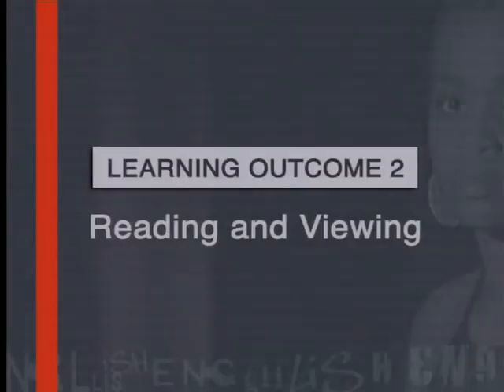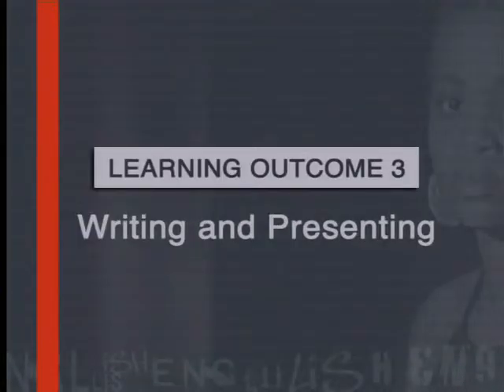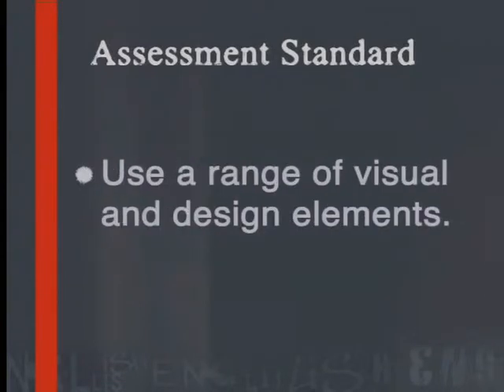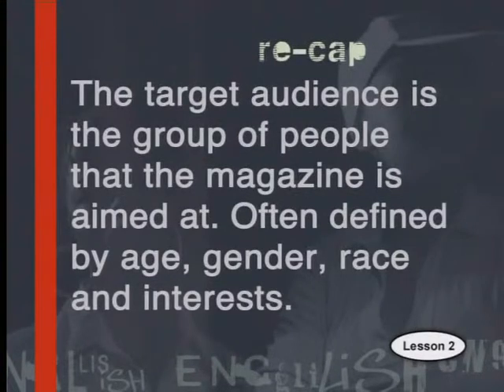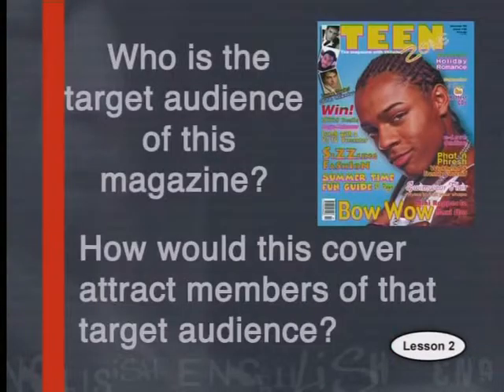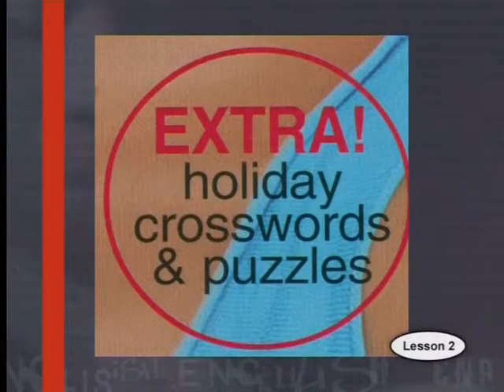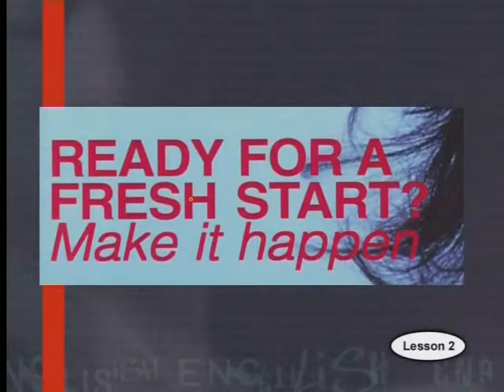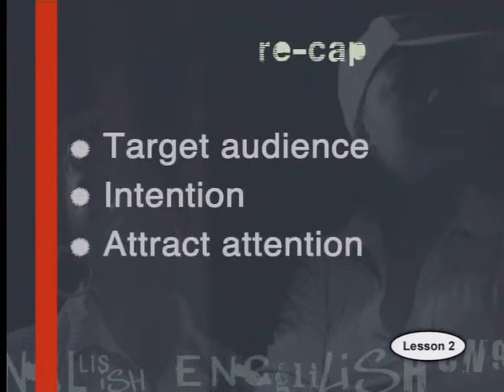The Cover Story